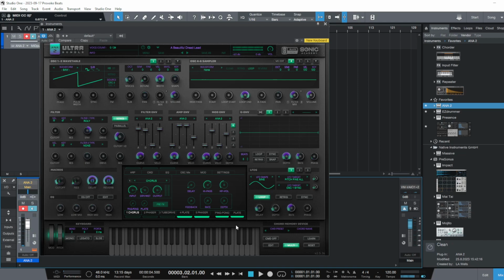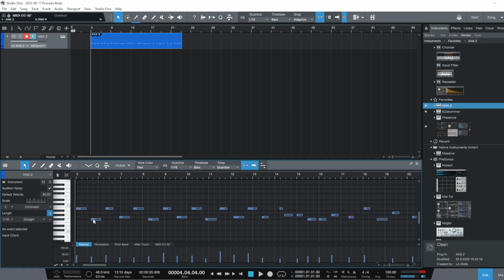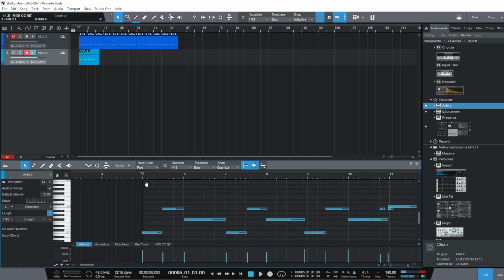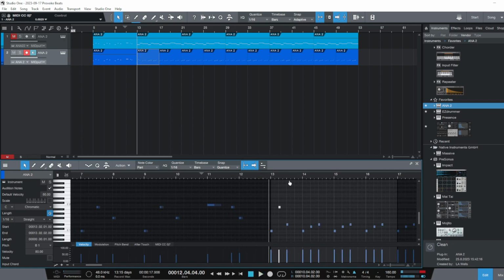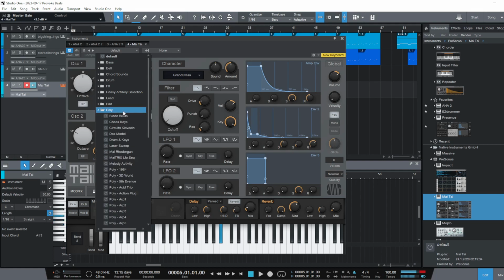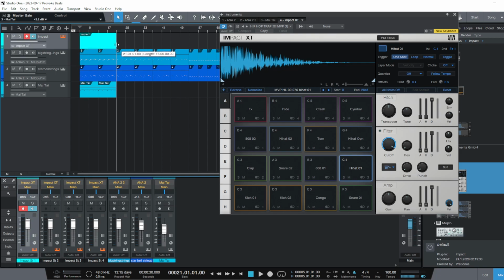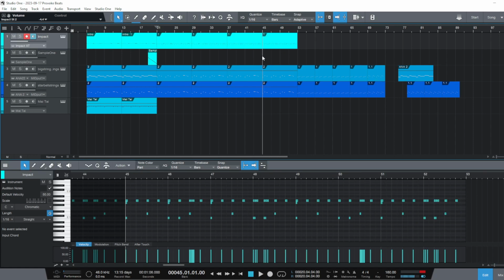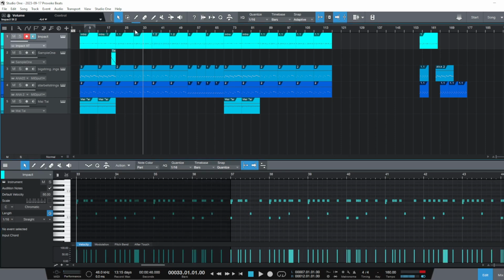Making Beats In Studio One - Full Video - Start To Finish (2023)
Chapters:
0:00 - Intro - Finding Sounds
18:10 - Making Melody 1
27:00 - Making Melody 2
46:16 -  Making Melody 3
57:00 - Concept Complete
1:01:05 - Making Drum Patterns
1:36:14 - Ending Thoughts & Next Steps

Making Beat In Studio One - Full Video - Start To Finish (2023) Using Slate Digital Plugins and Stock plugins

Socials - @ProvokeBeats